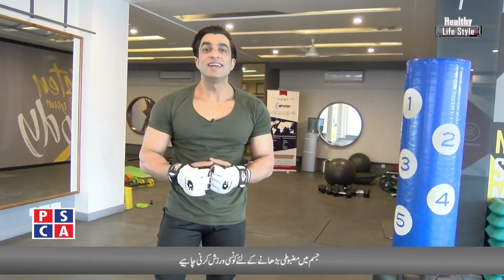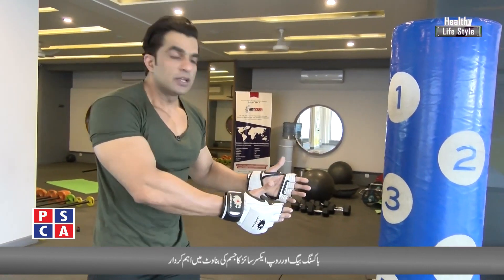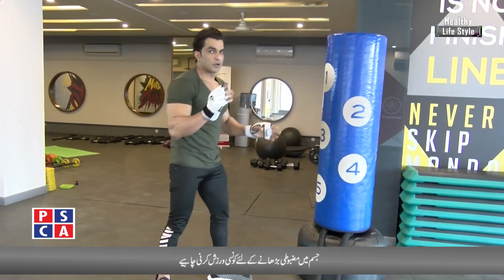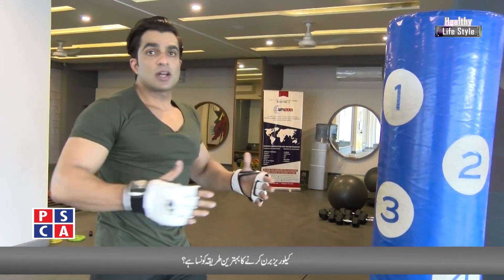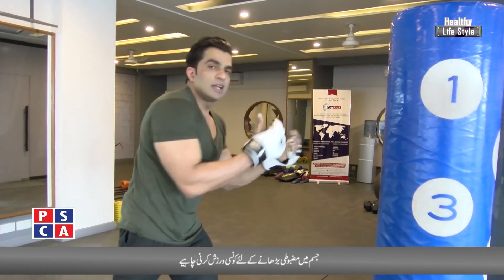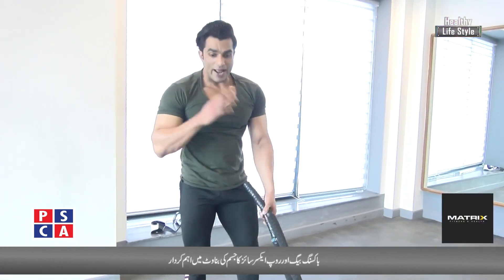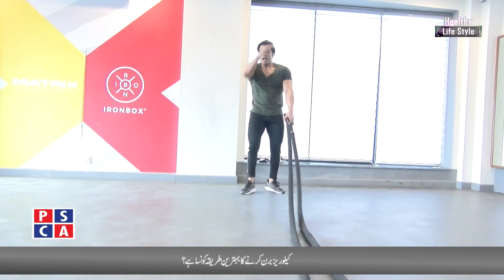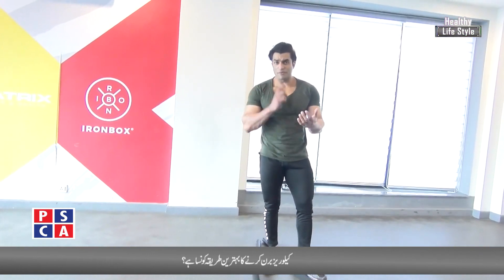How To Increase Strength Of Body [Urdu/Hindi] | Fitness By Rehman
How To Increase Strength Of Body | Fitness By Rehman